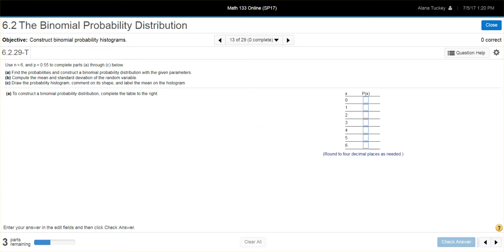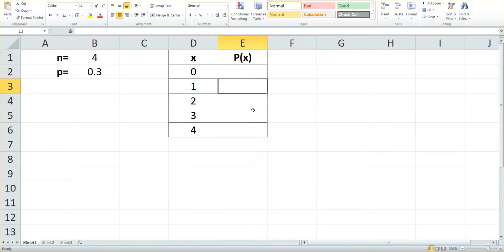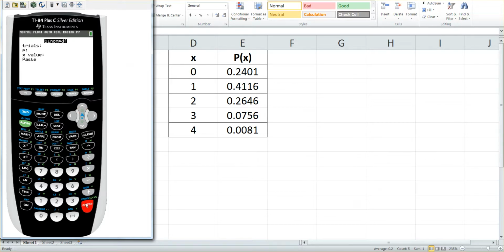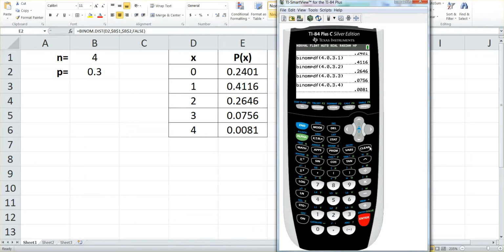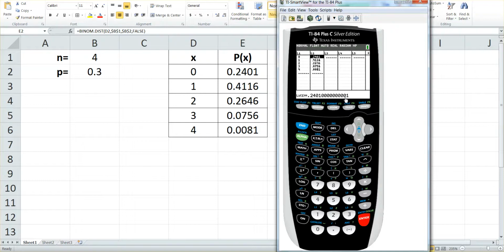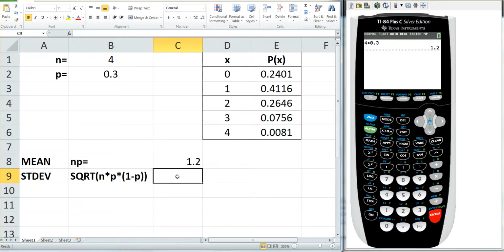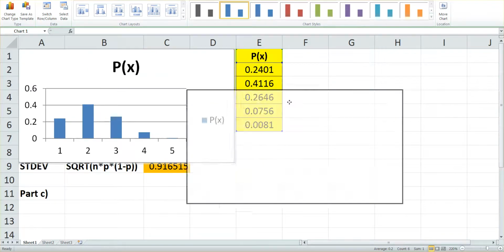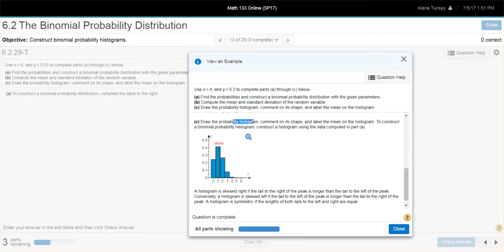6.2.29 MSL Tutorial - Math 133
Binomial Probability Distribution and Histogram